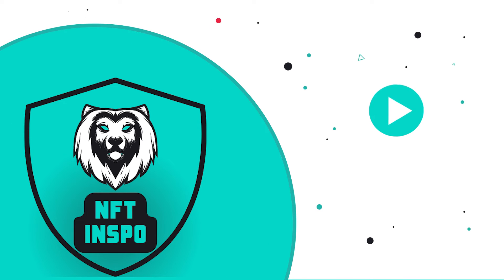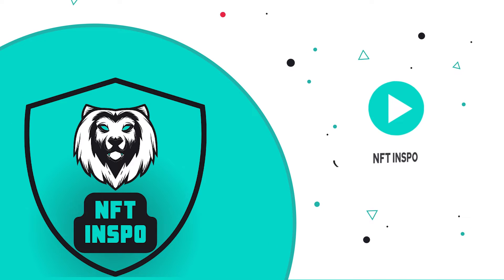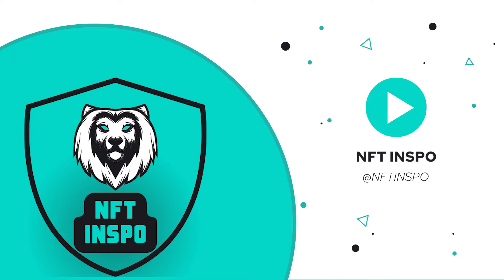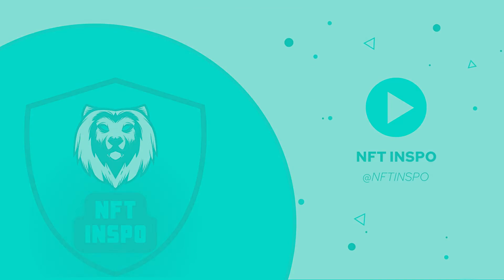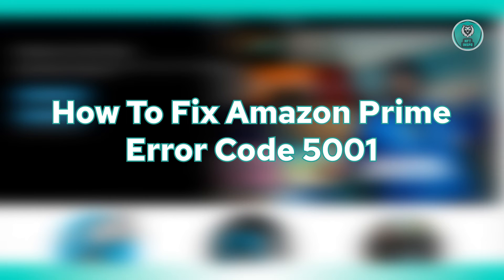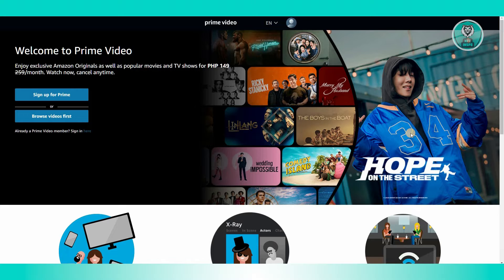How To Fix Amazon Prime Error Code 5001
Discover solutions to fix Amazon Prime error code 5001 with this step by step troubleshooting guide!